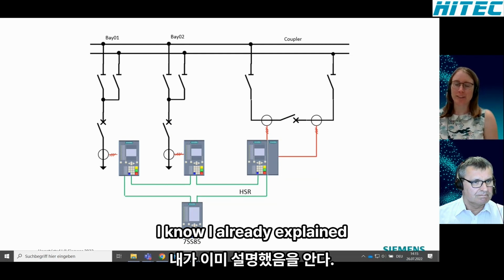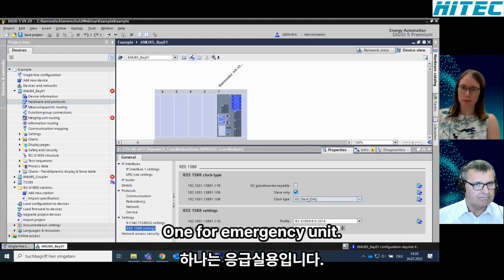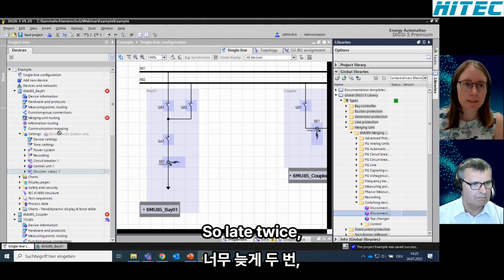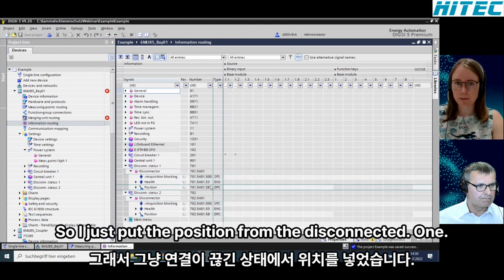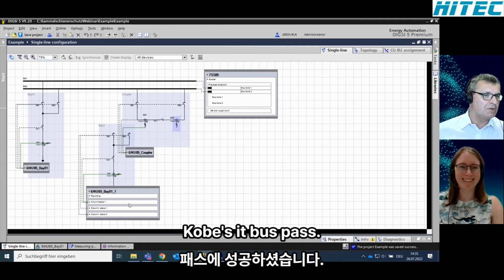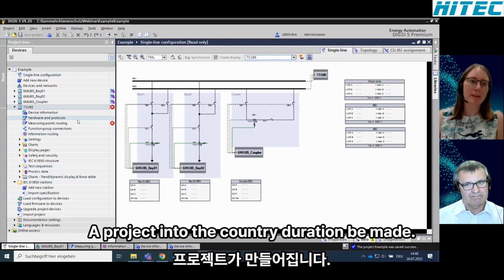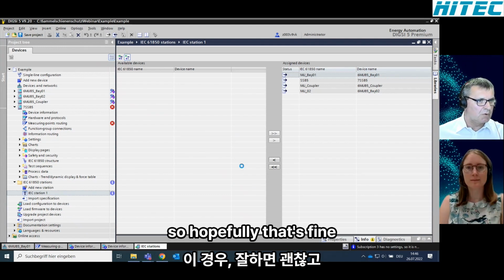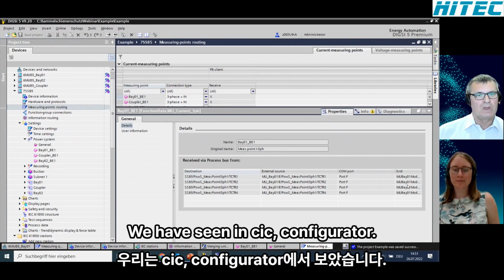87B How to configure a SIPROTEC 5 distributed busbar protection 7SS85 with DIGSI 5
87B  How to configure a SIPROTEC 5 distributed busbar protection 7SS85 with DIGSI 5